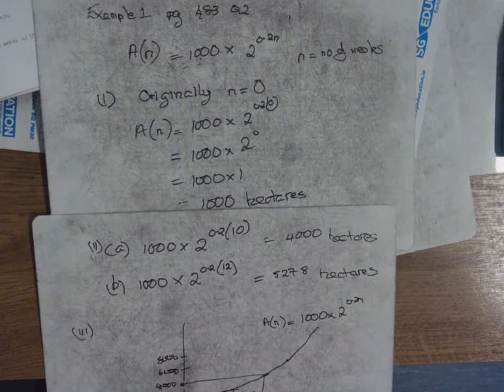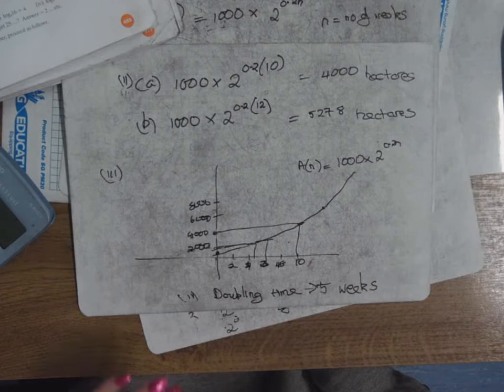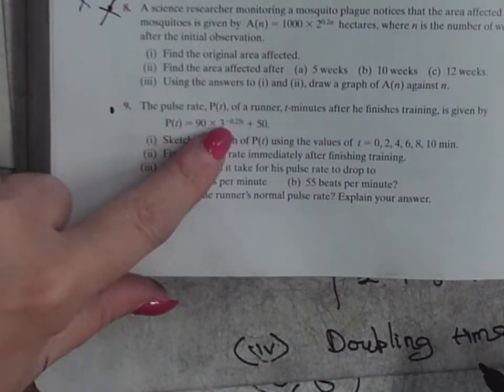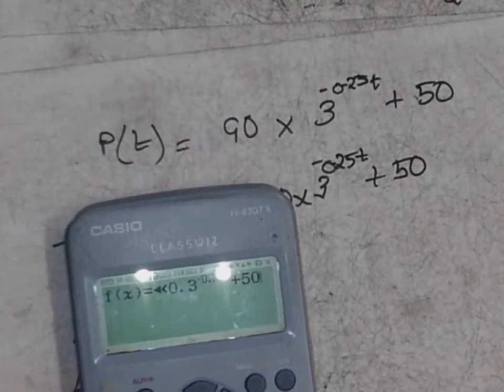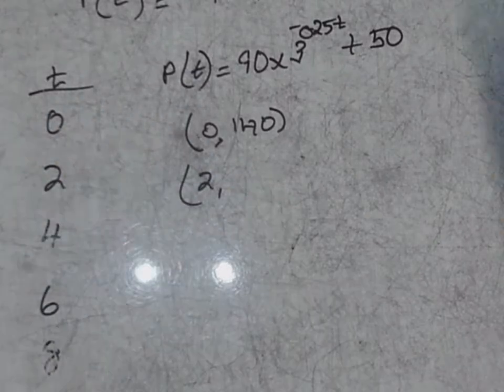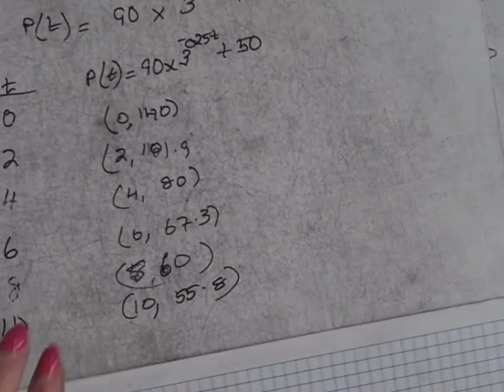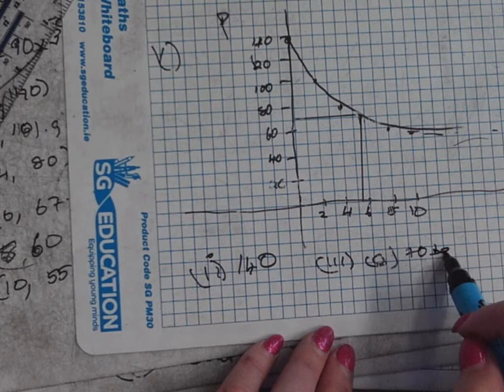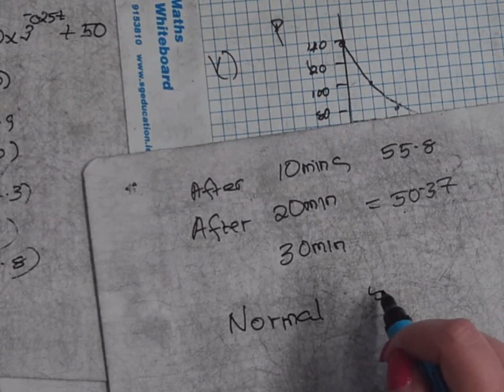Maths 5 1111 0001